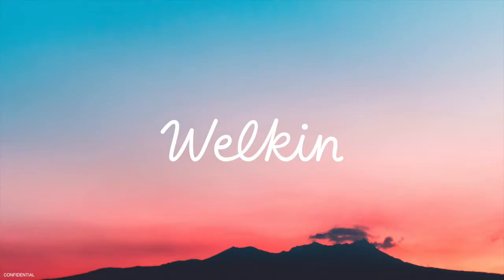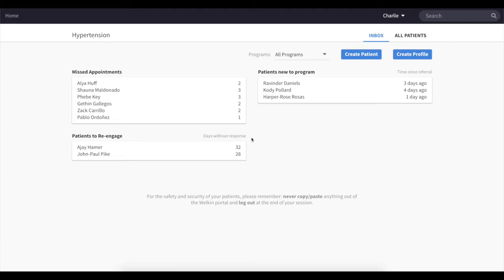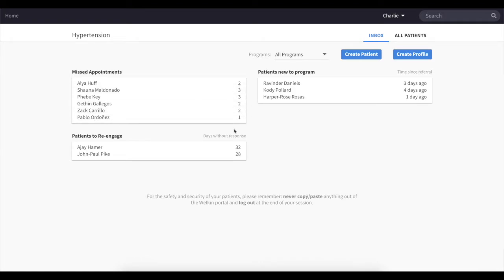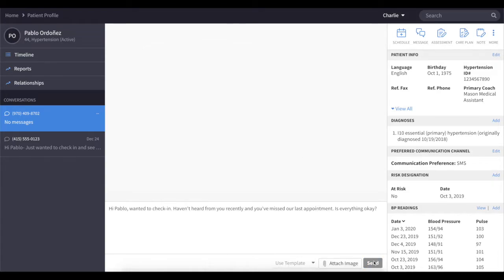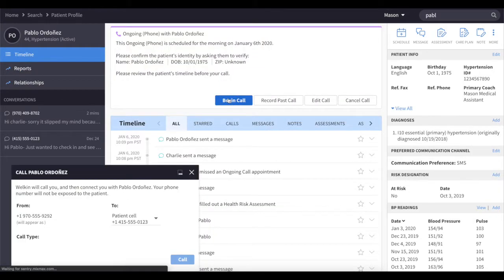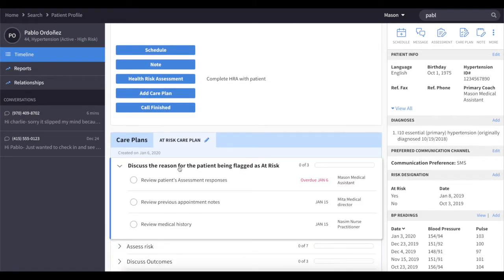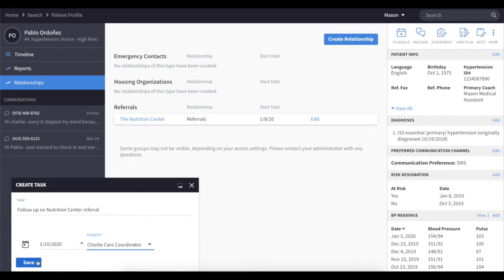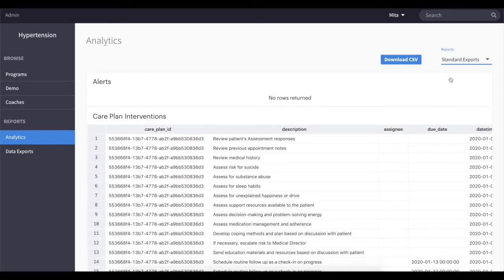Welkin Health Demo for Hypertension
Welkin enables care teams to deliver streamlined hypertension management. Welkin’s care management software can help care teams seamlessly manage patients to effectively prevent hypertension complications. Our technology makes it convenient for care teams to connect with their patients who live with hypertension in order to increase positive outcomes.